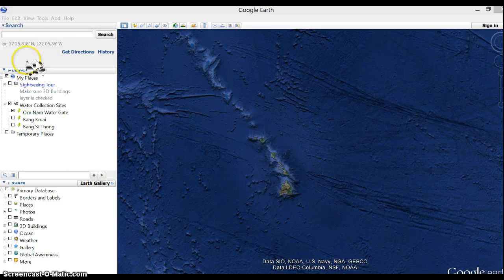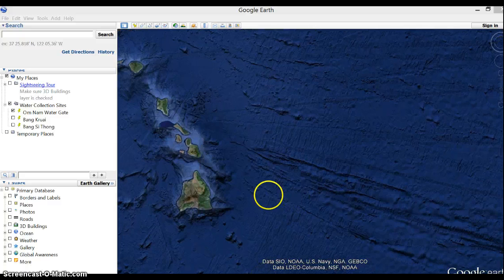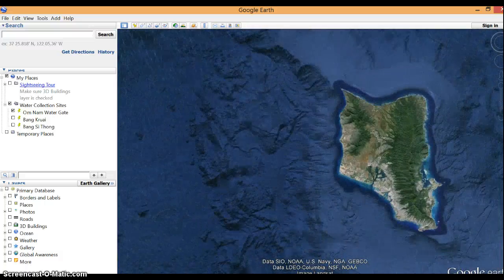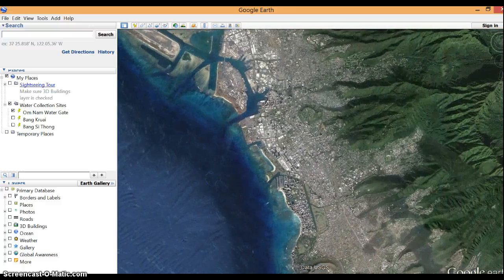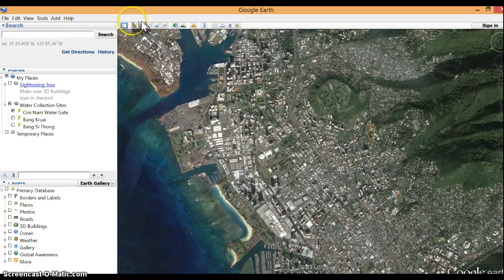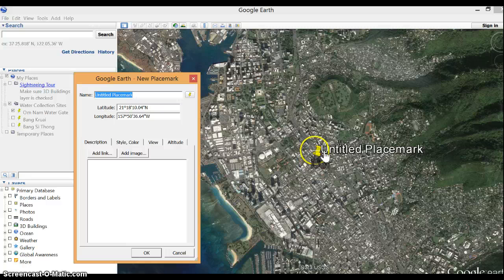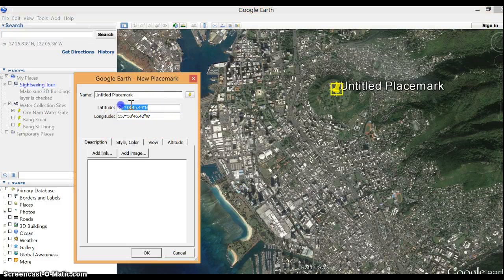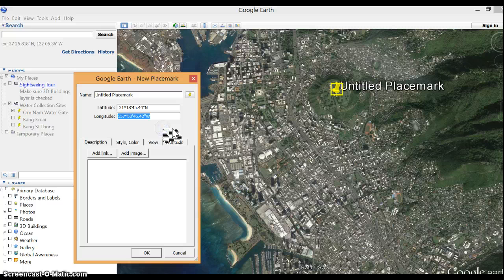how to find lat long on google earth